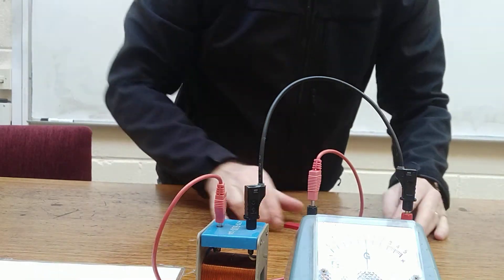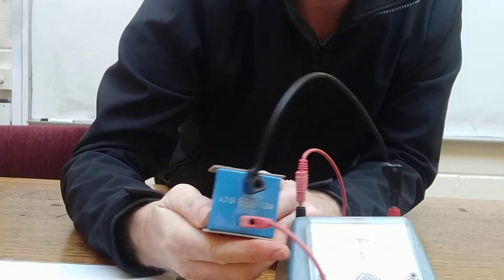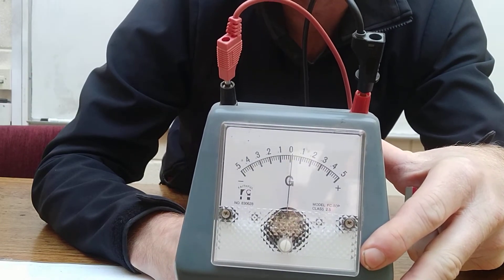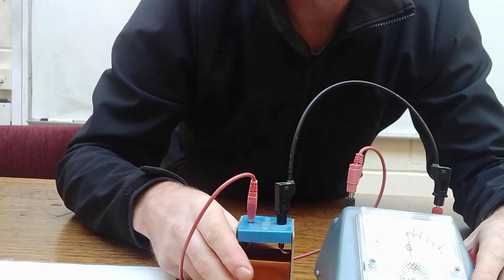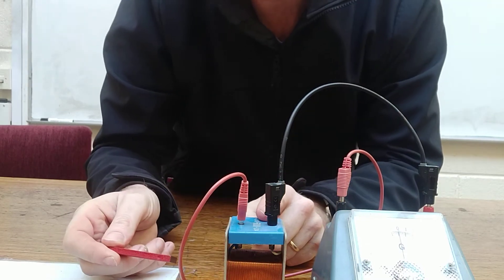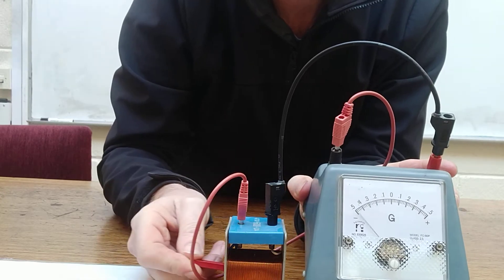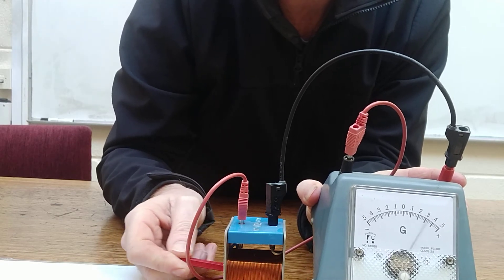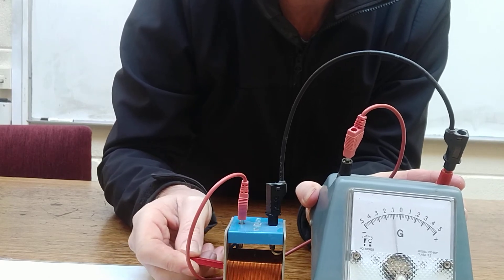demonstrating electromagnetic induction